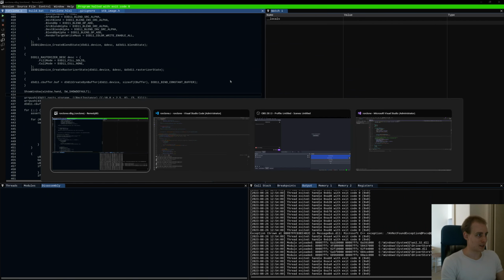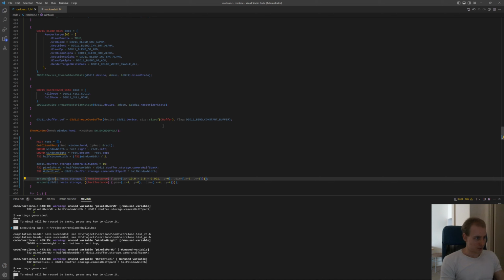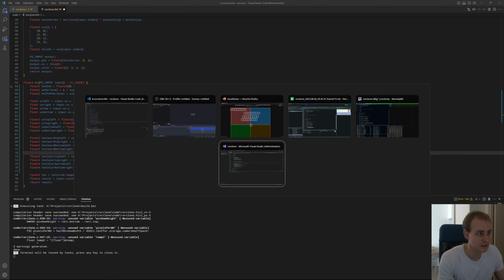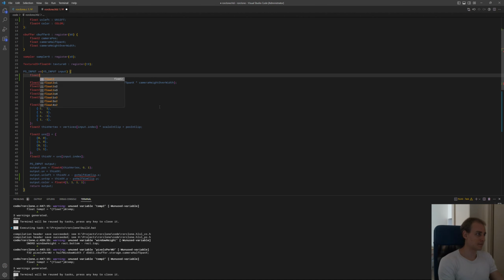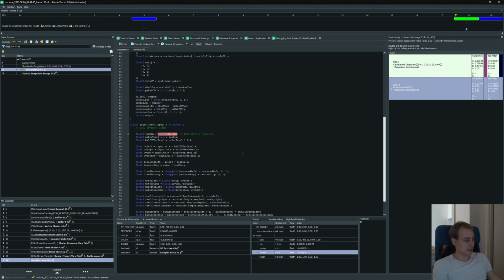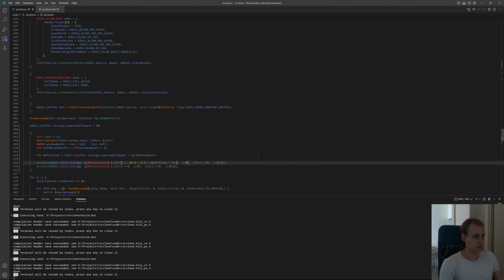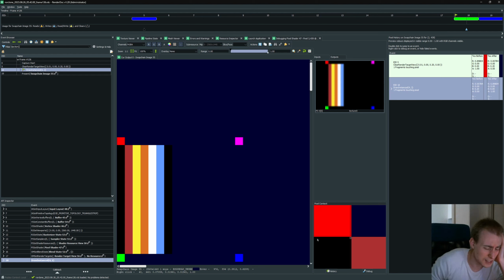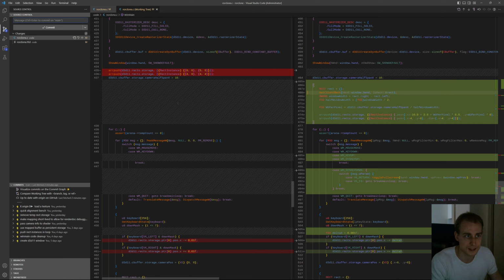Let's clone Risk of Rain in C: Day 5 - Custom blend for low-res art